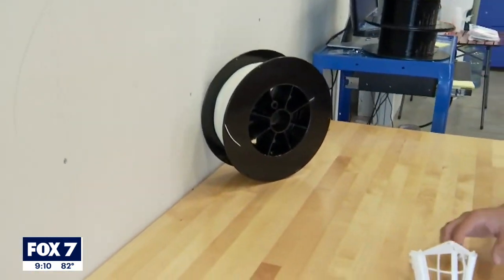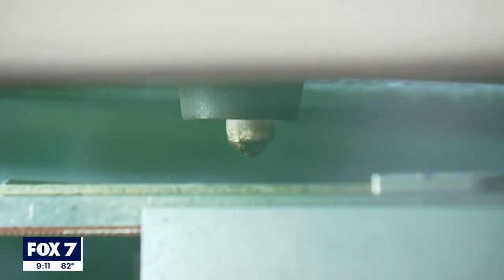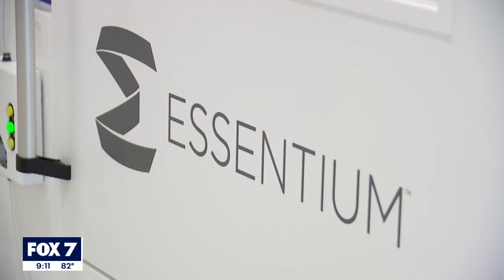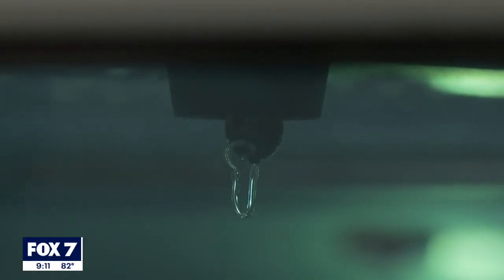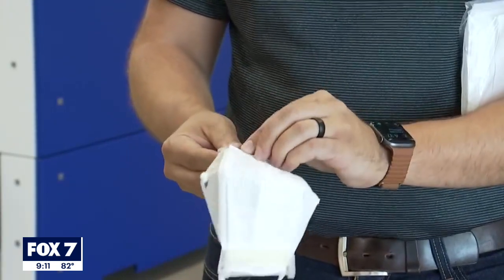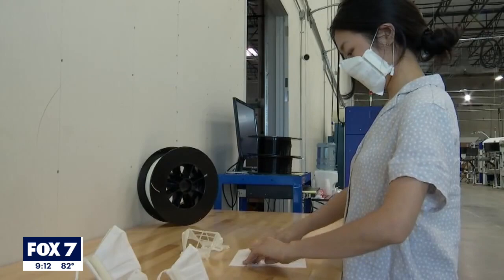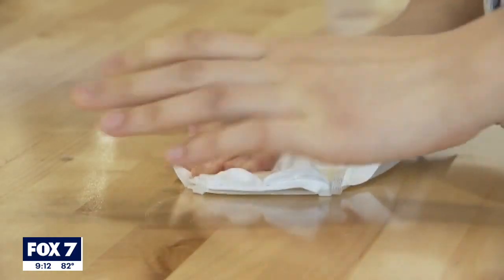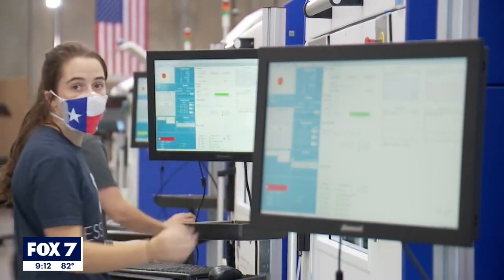Pflugerville company 3D prints reusable masks for the state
A Pflugerville business is using 3D-printing technology to not only make masks but also make them reusable. MORE